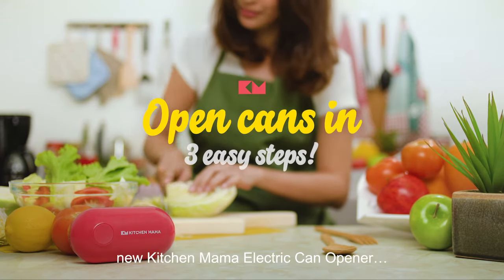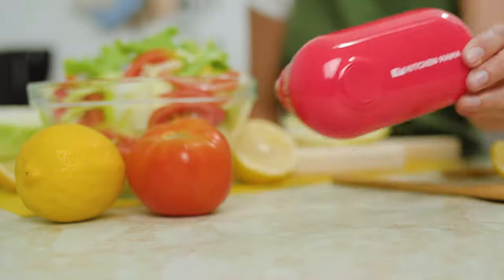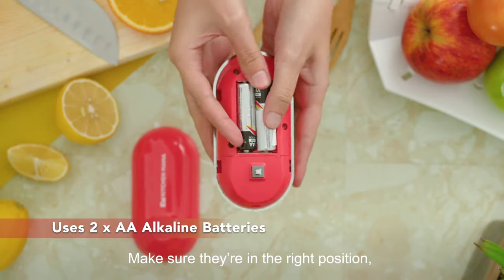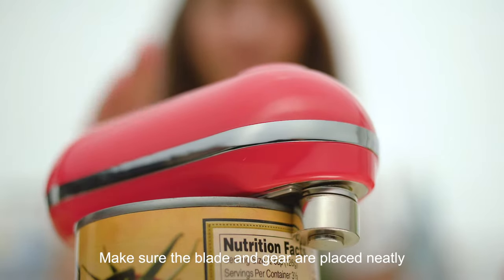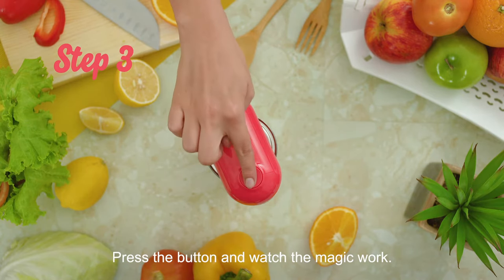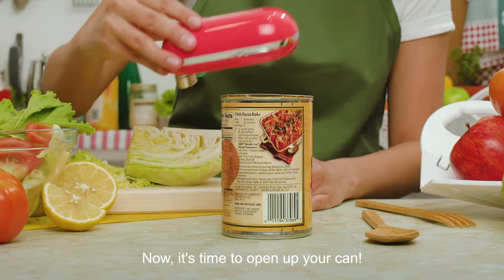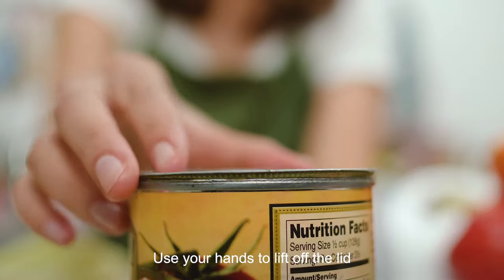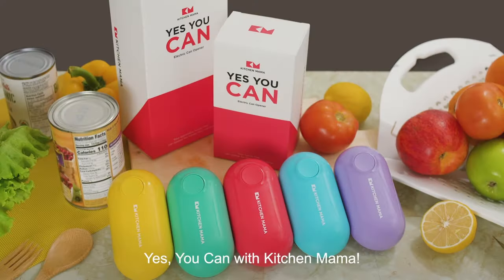How to Use Kitchen Mama Mini Electric Can Opener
Experience the promise of Kitchen Mama.
Kitchen Mama is committed to developing high-quality, intelligent, and innovative products.
Popular for its flagship product, the top-ranked electric can opener on Amazon, Kitchen Mama has now expanded to create additional kitchen gadgets and accessories that will surely help anyone love and enjoy cooking more.

Cooking is made easy, safe, fun, and possible for everyone! Everybody appreciates and enjoys cooking more thanks to Kitchen Mama.

A fun, easy, and fulfilling cooking experience – that's Kitchen Mama's promise. YES YOU CAN!